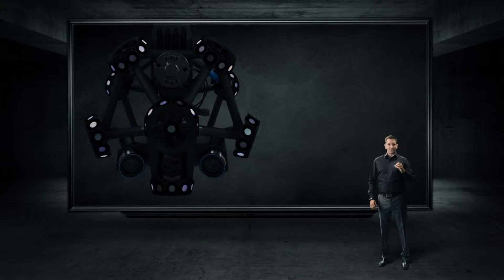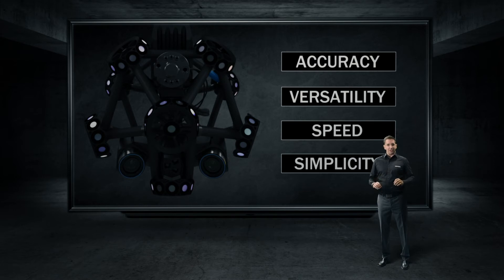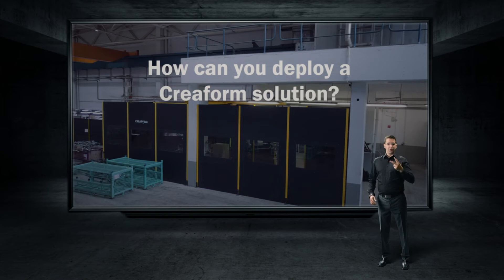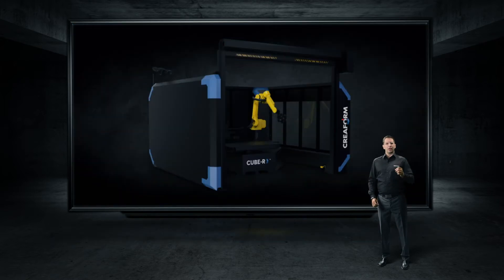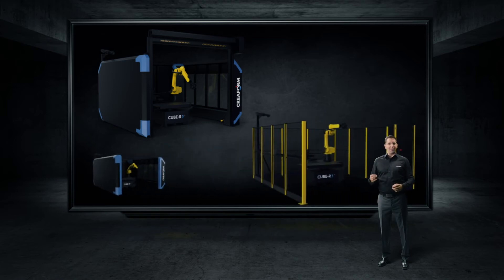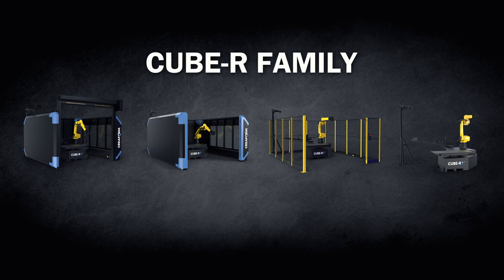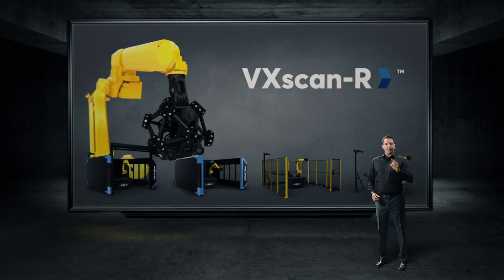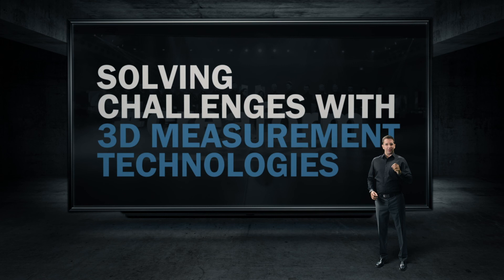Discover Creaform’s turnkey and custom automated quality control solutions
Creaform has develop an entire suite of turnkey and customized automated quality control solutions with its MetraSCAN-R BLACK, VXscan-R and CUBE-R. Find out how they resolve complexity, speed and labour issues for robotic inspections.